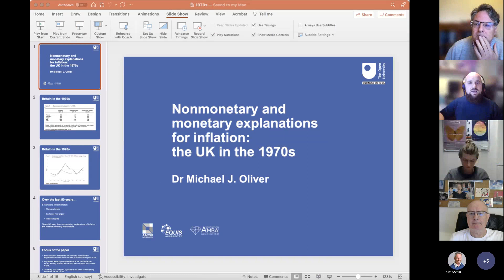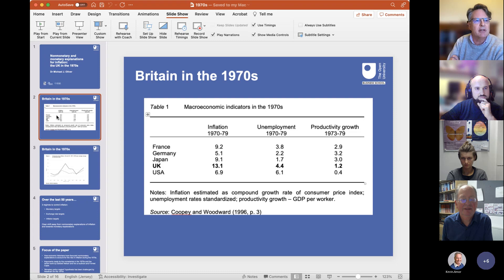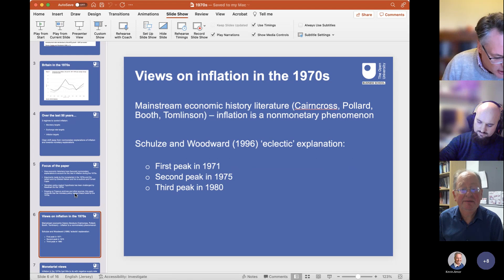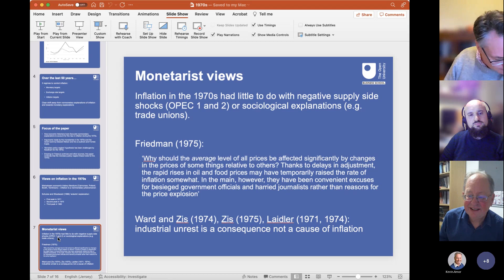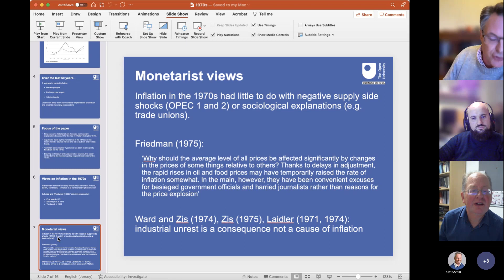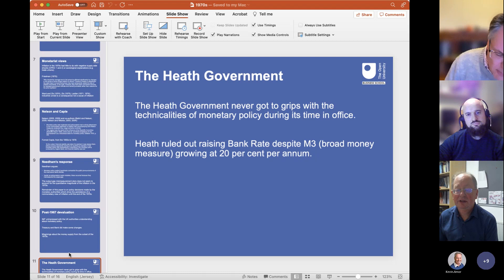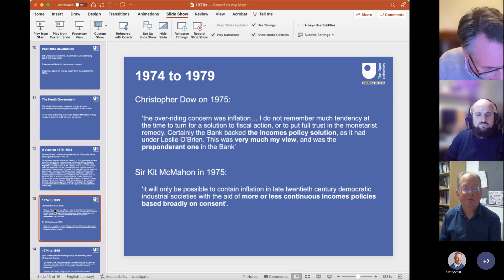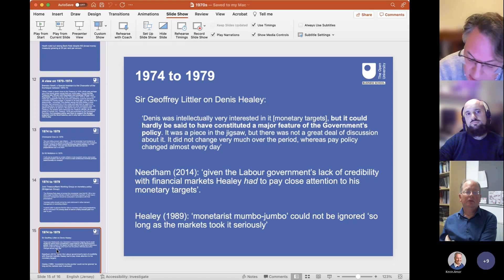Nonmonetary and monetary explanations for inflation: the UK in the 1970s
Presenter: Michael J. Oliver

A recording of the HYPE research cluster's webinar "Nonmonetary and monetary explanations for inflation: the UK in the 1970s"

Part of a series of webinars focused on an interdisciplinary research agenda using insights from political economy and history.